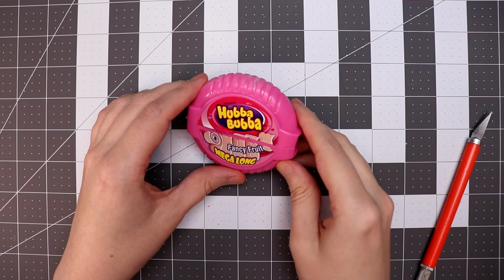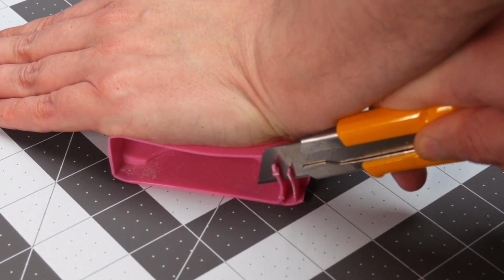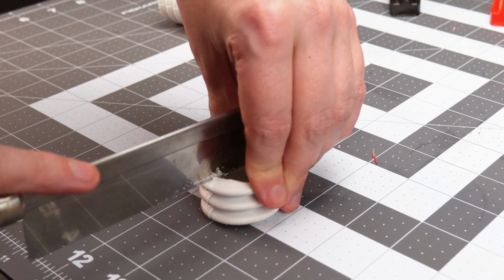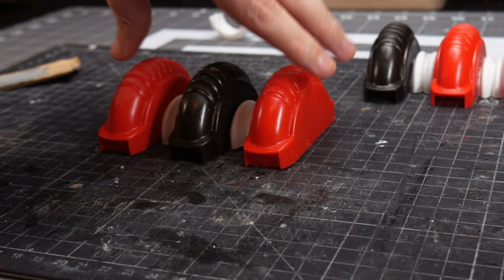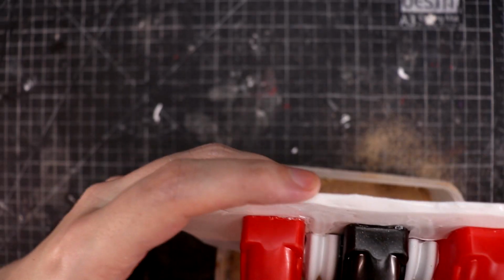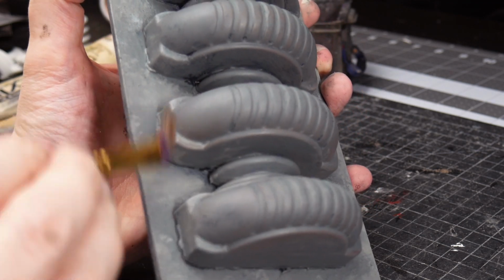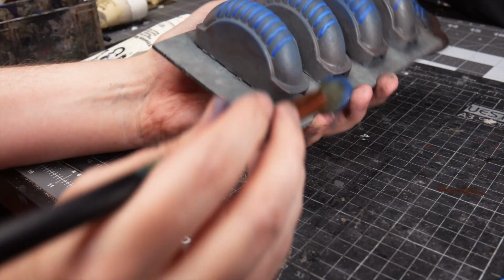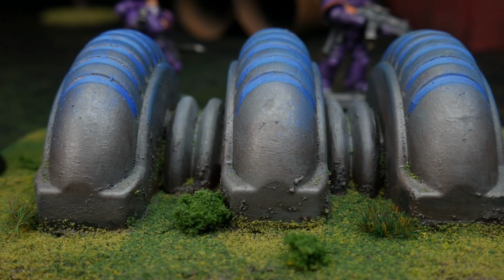Industrial Trash Warhammer Terrain In 1 Hour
This is another one of my trash to terrain videos but with the 1 hour goal. In this one I make a sci fi generator using trash to make some easy and cheap industrial terrain! This is a great bit of industrial warhammer 40k terrain.

Do I make it in one hour though?

Materials (Amazon Shops - Commision Goes To Me If You Buy Something - Thank you)